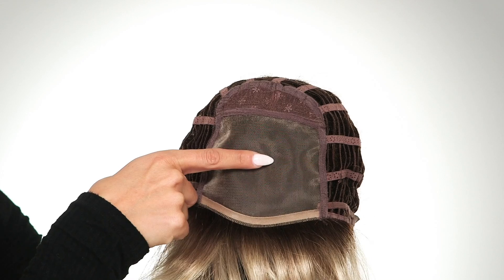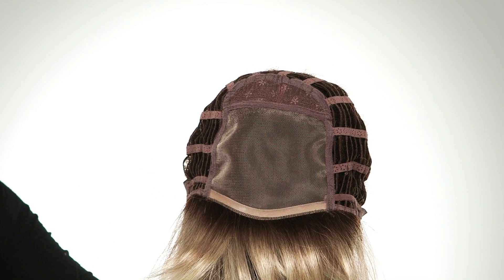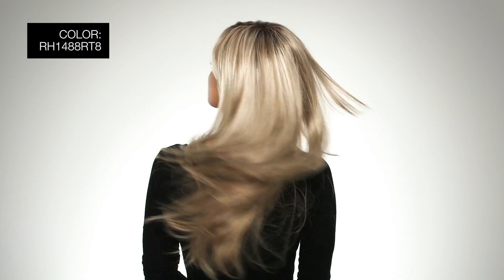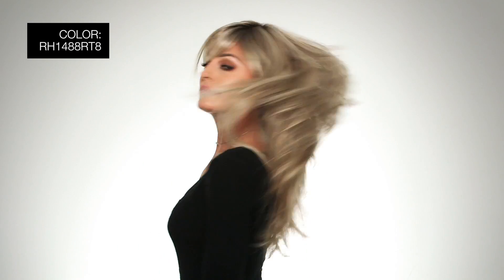Taylor Wig by ESTETICA | Mono Top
Take some time for yourself in a style that brings out the best in you. More details @

Taylor by Estetica is a long, silky flowing style with natural fullness and elegant layers. Her cut is angled around the face to accentuate the already perfect you.